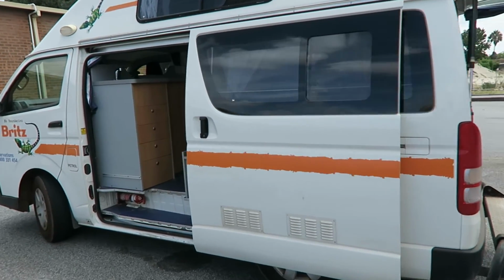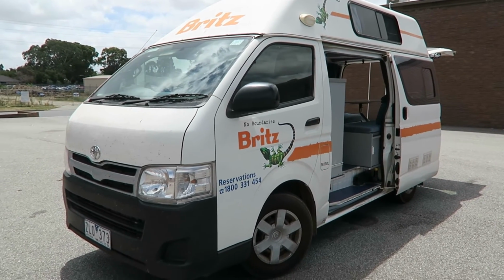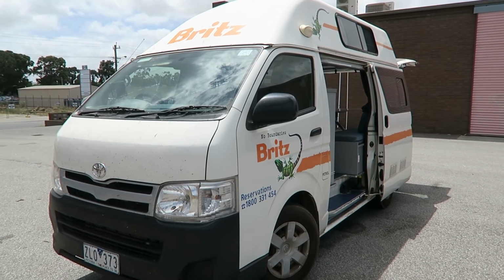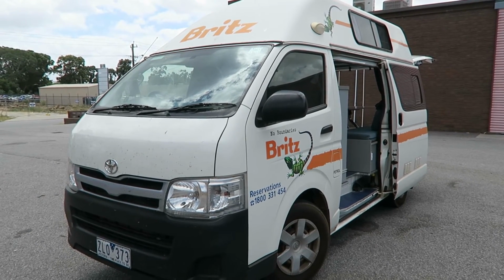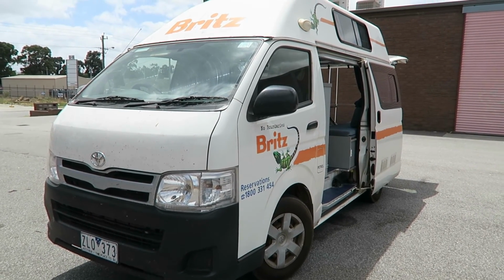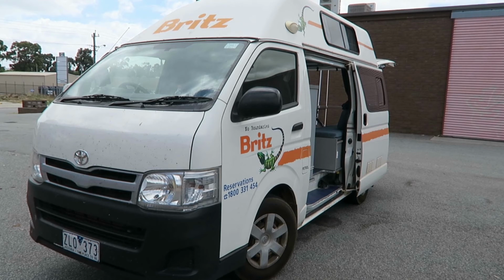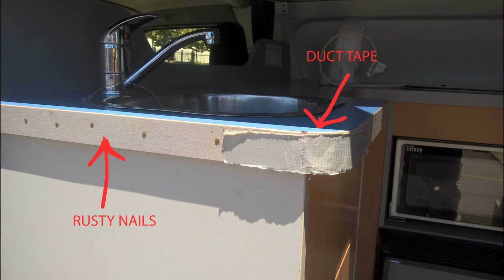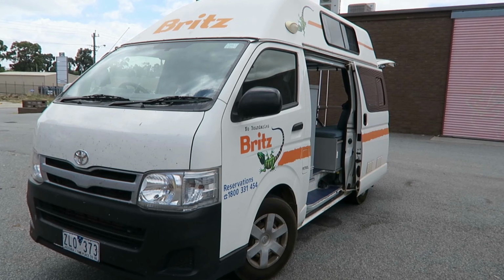Britz Australia Hi Top Campervan Motorhome Review & Comparison Pt1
First of six video's reviewing the disappointment of a Britz campervan hired from Perth in 2016. It could have so easily been so much better...